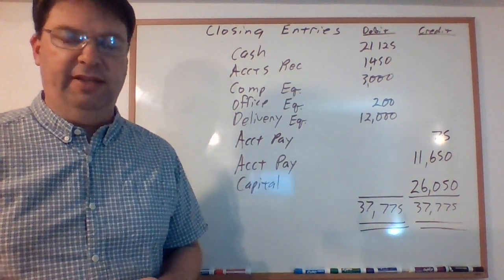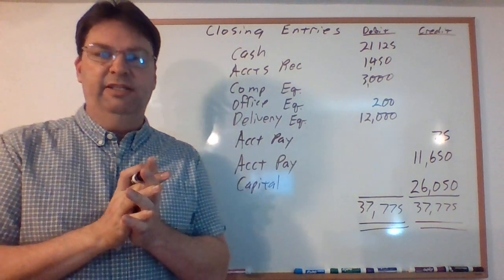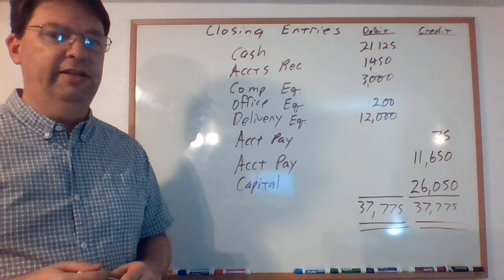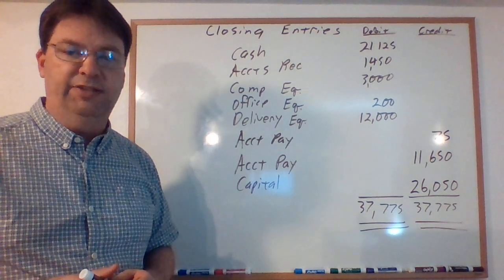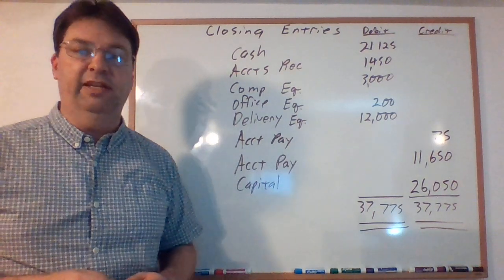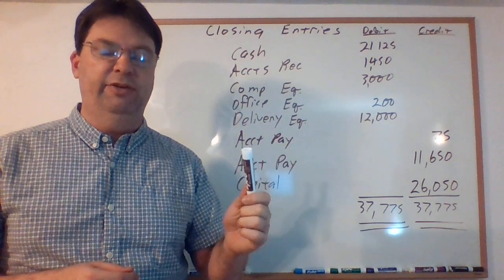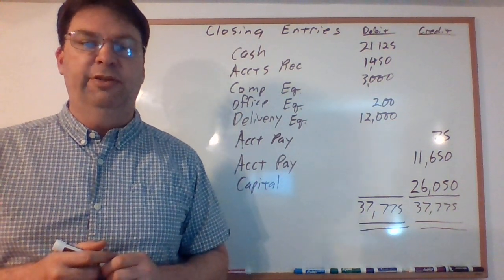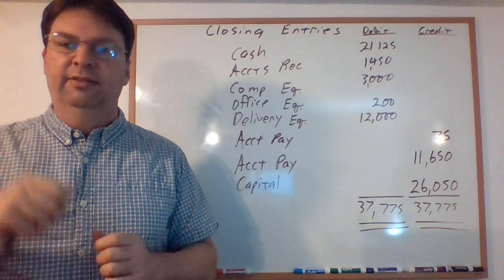Acct 10 3 Post closing trial balance